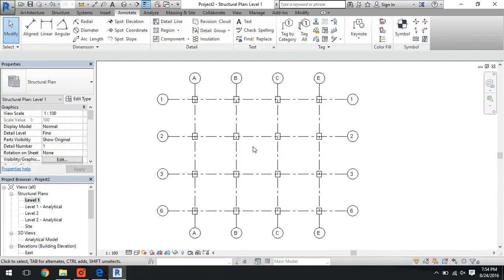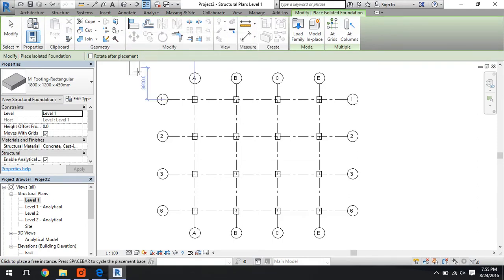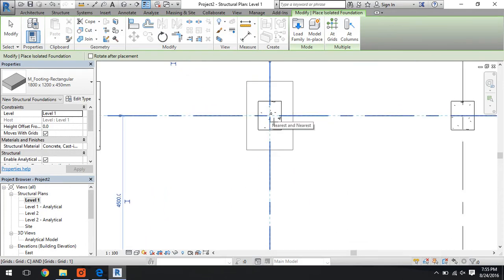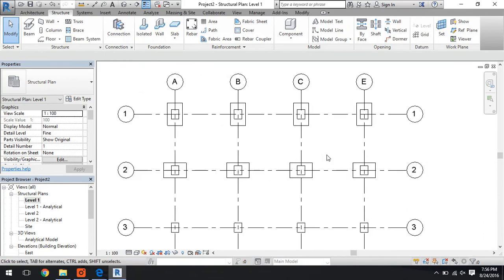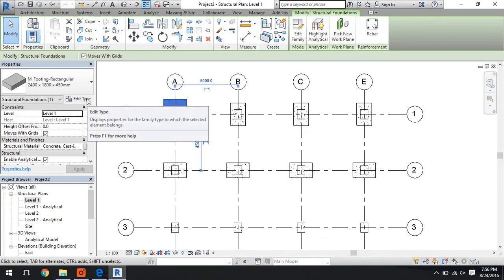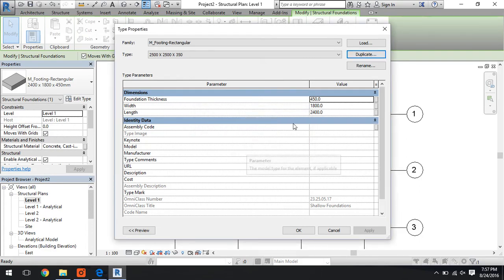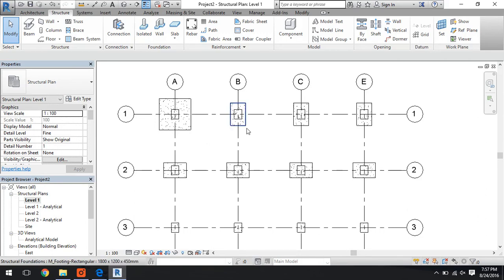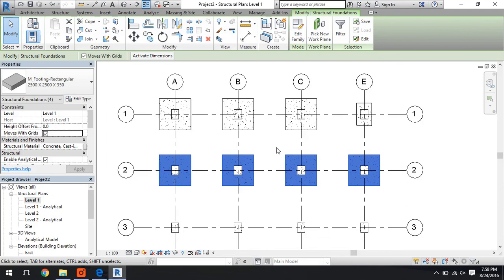Autodesk Revit 2017 Creating Isolated Footing